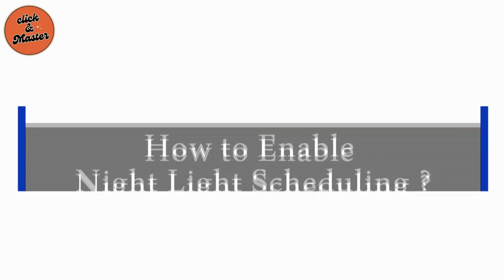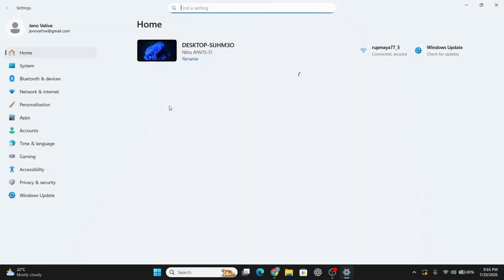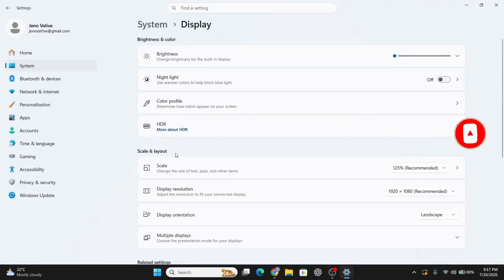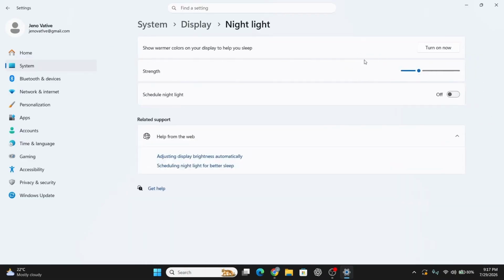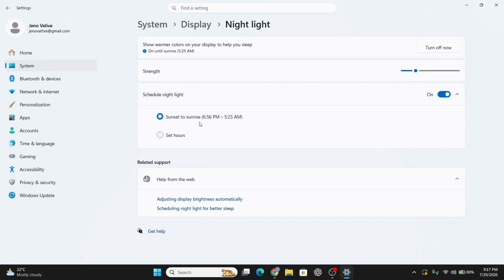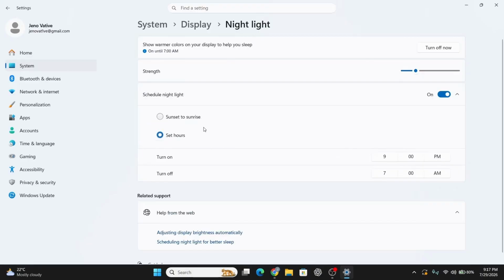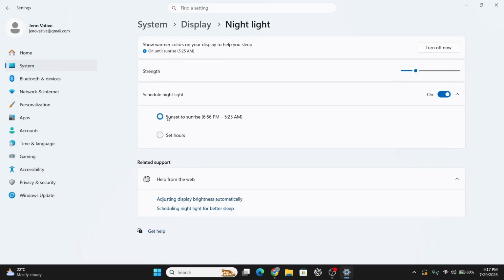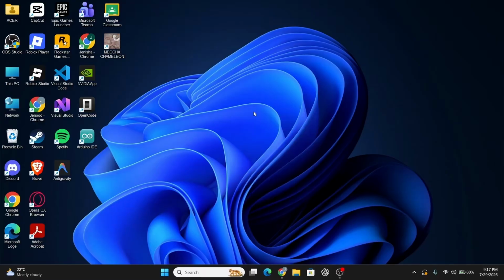How to Enable Night Light Scheduling ?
How to Enable Night Light Scheduling?: Welcome to our step-by-step guide on "How to Enable Night Light Scheduling!" If you want your computer screen to automatically reduce blue light during the evening or at specific times, this video is for you. In this tutorial, we'll show you how to enable Night Light scheduling in Windows, set a custom schedule, and automatically turn Night Light on and off. Whether you're looking to reduce eye strain, improve sleep, or make your display more comfortable at night, these simple steps will help you configure Night Light with ease.

In this video, we will show:
How to enable Night Light scheduling in Windows
How to schedule Night Light automatically
How to set custom Night Light hours
How to turn Night Light on and off automatically
How to change Night Light schedule settings

What you'll learn:
How do I enable Night Light scheduling in Windows?
How to automatically turn on Night Light?
Can I set a custom Night Light schedule?
How to change Night Light settings in Windows?
Why is Night Light scheduling not working in Windows?